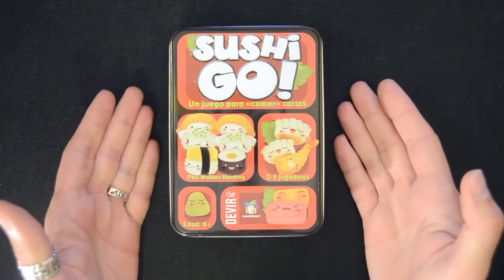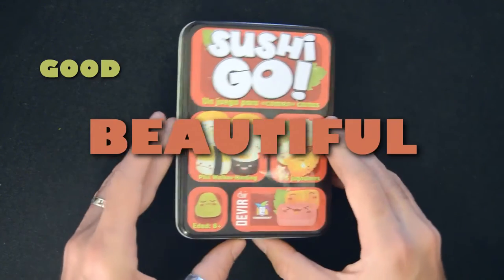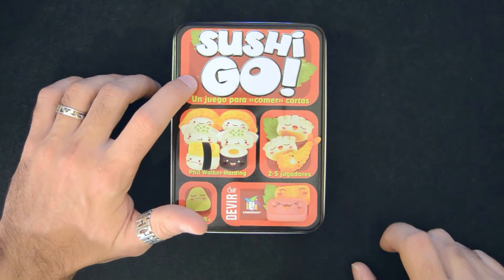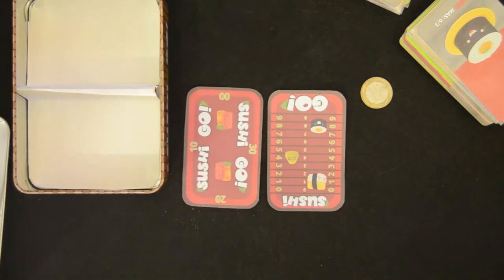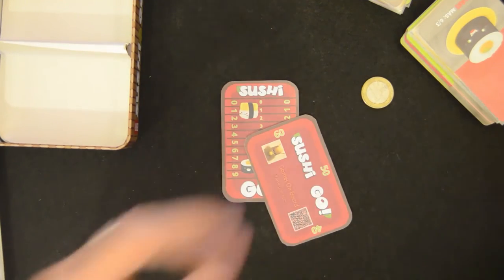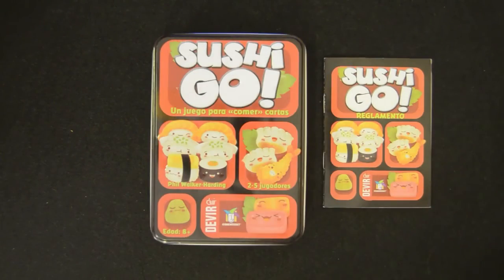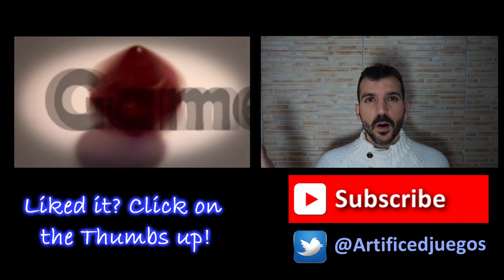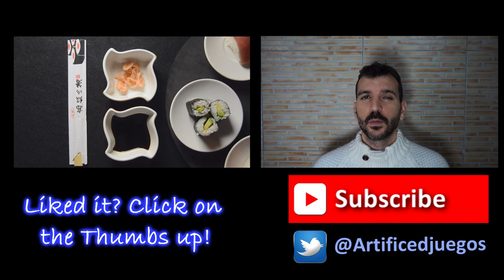Sushi Go! | Opinion and Hacks (ENGLISH) | Board Game | Games On Board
Game Stats 0:17, The insert 1:50, Scoring cards 2:20, Review 3:40 ↓↓↓↓↓ More
About this game:

A good, cheap and beautiful family filler.   This quick and easy card game follows a draft dynamic seen in other games like 7 wonders.  3 rounds are played during which players accumulate points by making the best possible Japanese food combinations.  The art is adorable and the theme is present throughout the entire game.